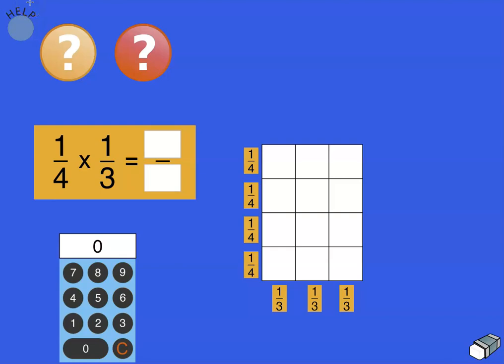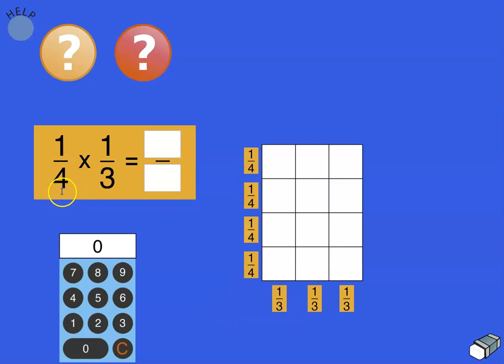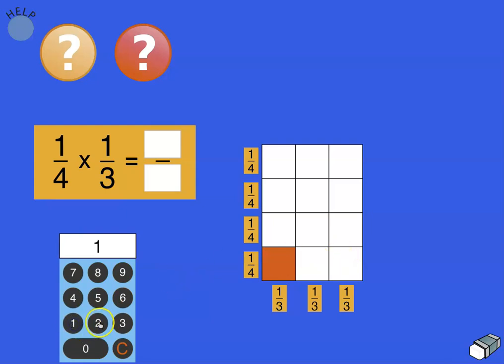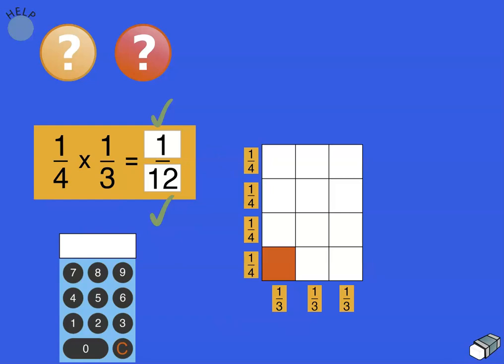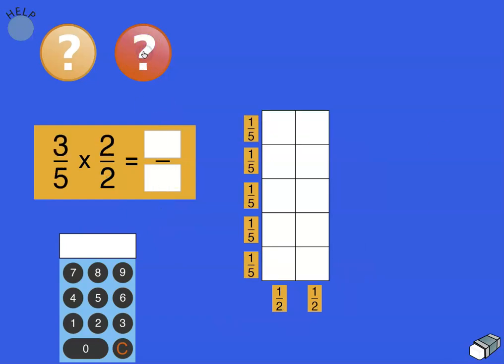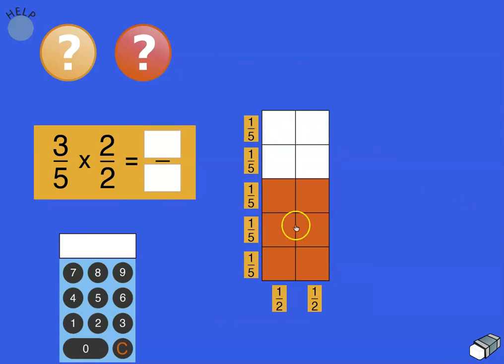Multiplying two fractions with arrays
Rectangular Arrays are an ideal visual support for understanding multiplication fractions.
This is a short video explaining how to use the free downloadable "Interactive  Teaching Pages" and "Dynamic  Worksheets which can be found at :

The resources cover:

Multiplying two fractions
Multiplying a fraction by a whole number
Multiplying a whole number by a mixed number
Multiplying 2 mixed numbers